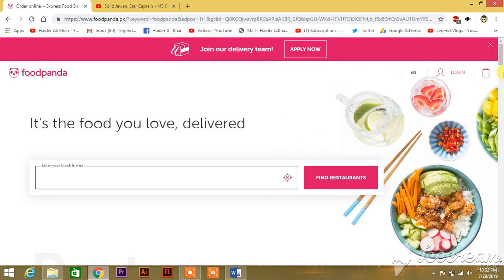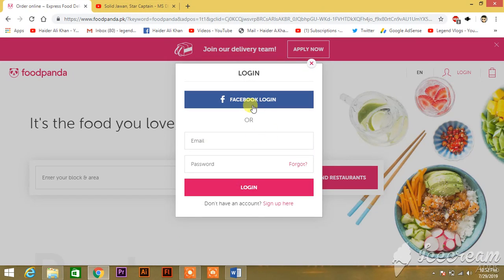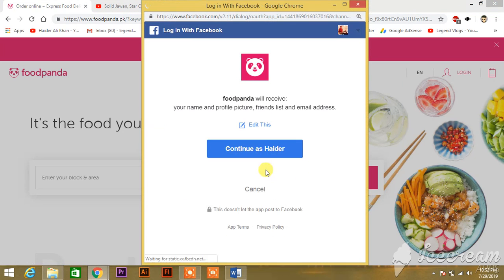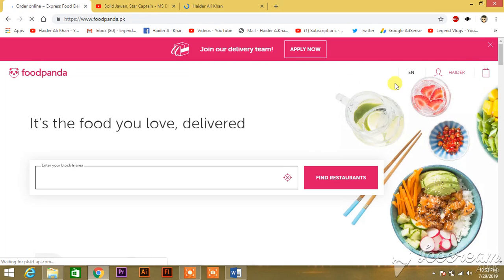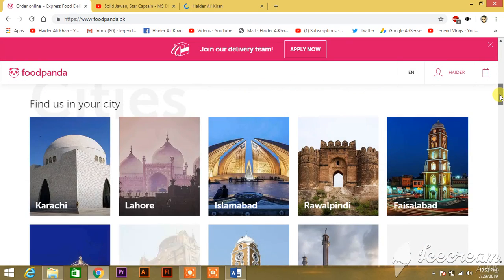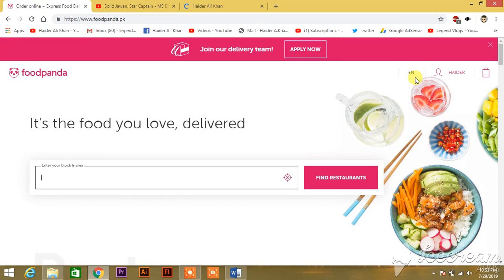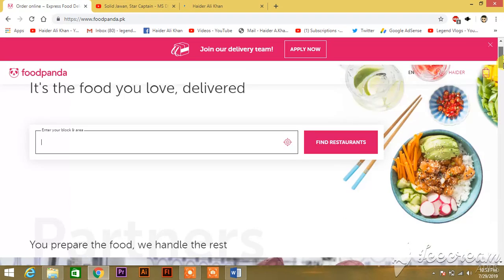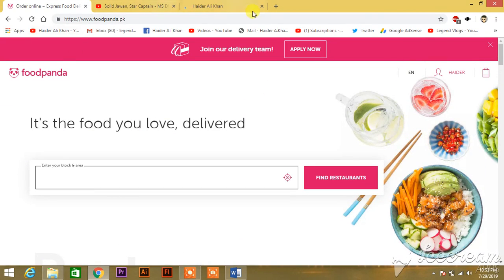How to make ID on Foodpanda to Order Food online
Foodpanda is also the only food delivery service to allow cash on delivery, which is great for those uncomfortable with online payment.

The minimum order and delivery fee vary from restaurant to restaurant like in Deliveroo but the good thing about Foodpanda is that you can see all the delivery fees upfront whereas for Deliveroo, you can only see the delivery fee for your order after you add it to your basket, which means you have to keep checking by clicking “view basket”.

I also like that you can checkout with a guest account (no sign-up needed).

I’ve personally not had any bad experiences with Foodpanda, but for some reason Foodpanda draws a bit of flak online for poor service. I’d take it with a pinch of salt though.

The most notable Foodpanda promos are from DBS since the minimum spend is the lowest. But the promotion is only limited to the first 2,000 redemptions per month.